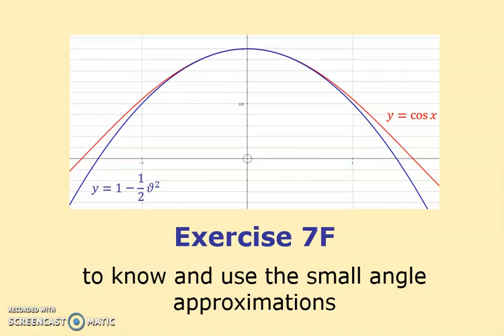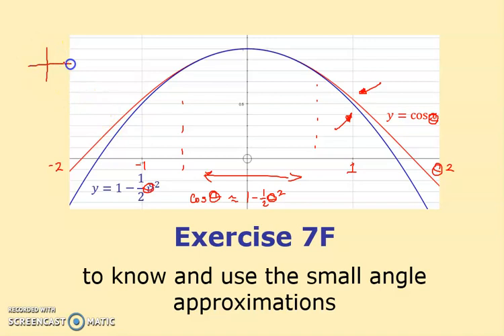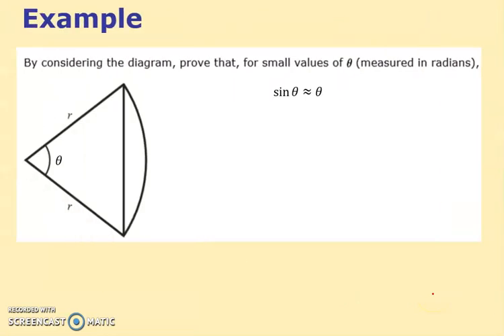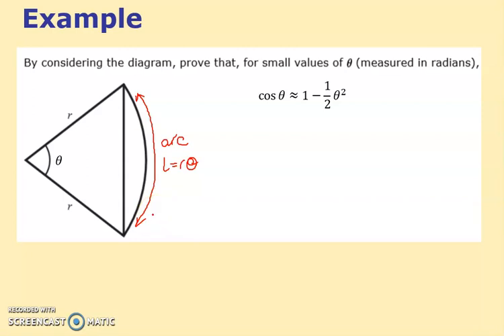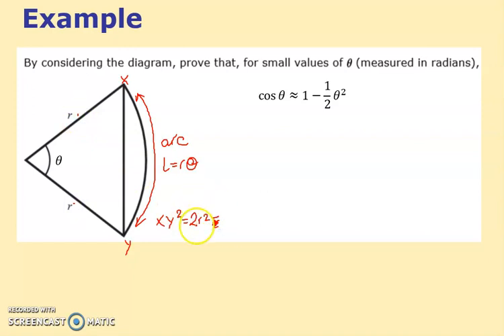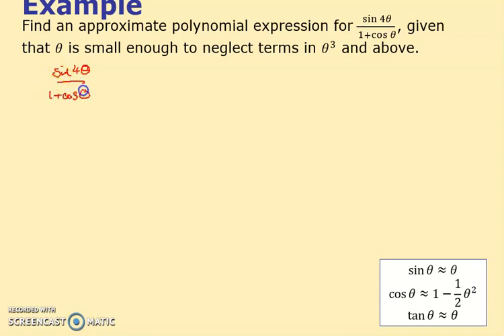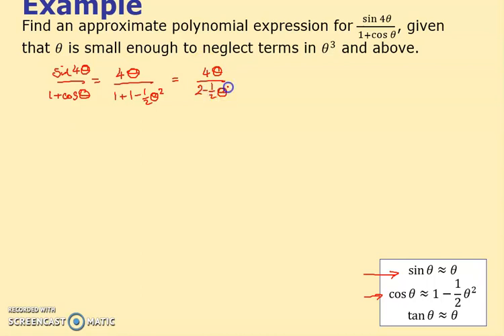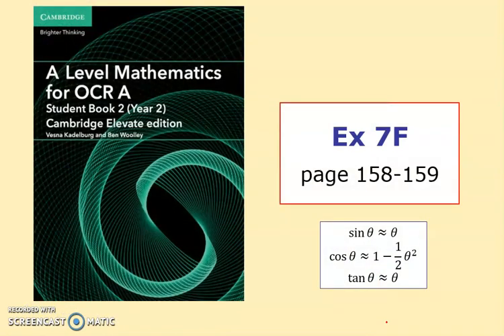Ex 7F - Small Angle Approximations - Y13 A Level Maths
Small Angle Approximations